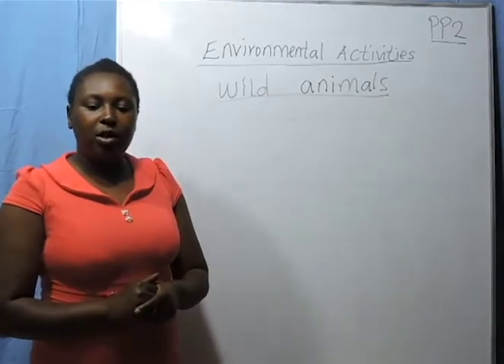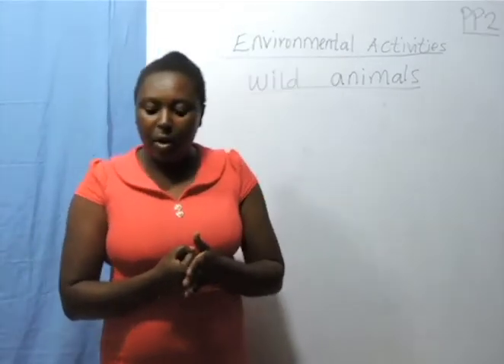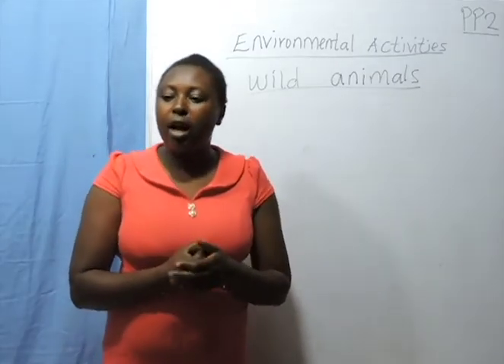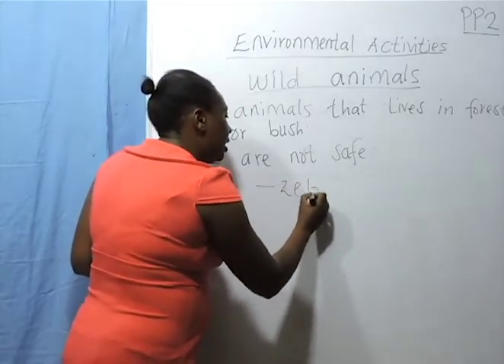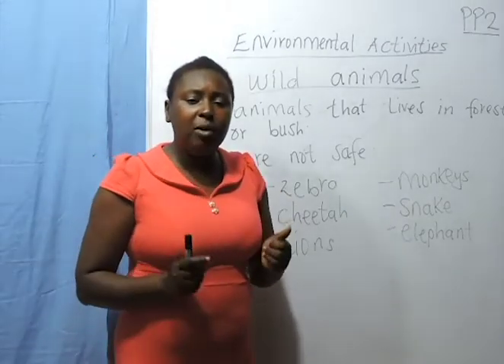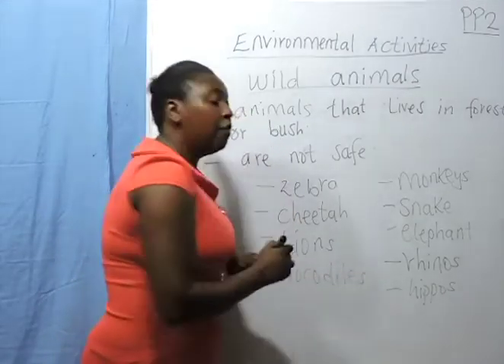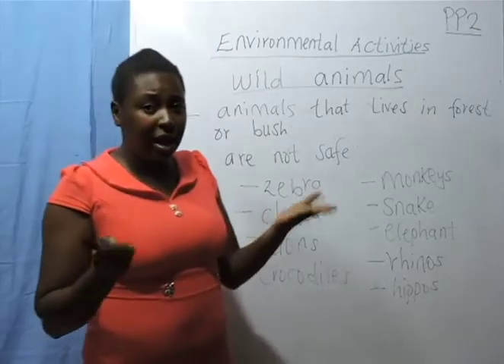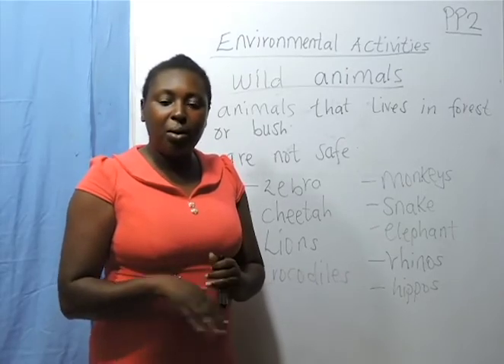Pp2 Environmental Activities -(Wild Animals)